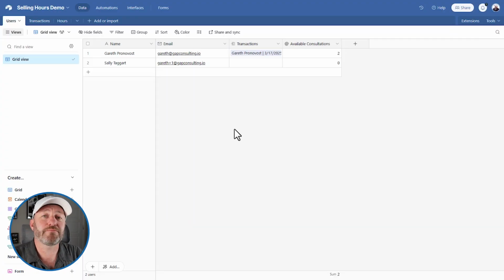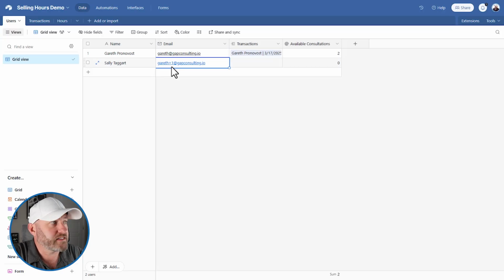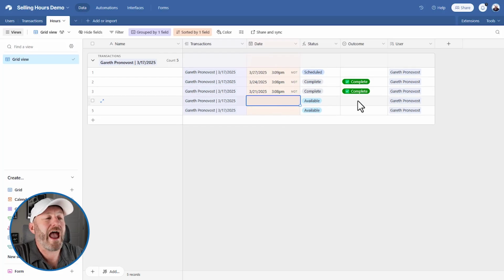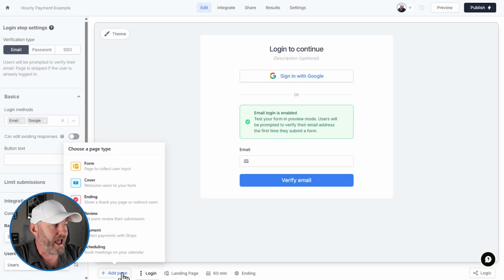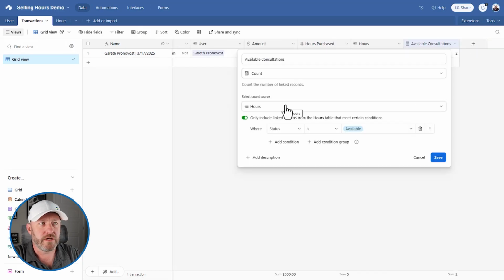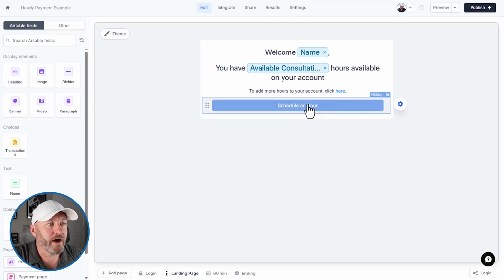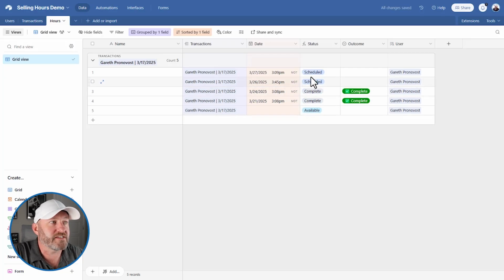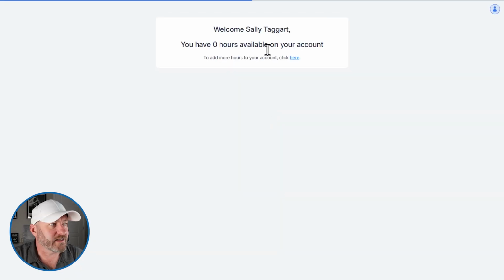Sell & Track Prepaid Hours with Fillout + Airtable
Tired of tracking prepaid hours manually or across messy spreadsheets? In this step-by-step tutorial, you'll learn how to streamline your process using Airtable and Fillout—two powerful no-code tools designed to make client time tracking seamless.

⏰ Video Chapters
01:16 – Overview of Airtable Backend
02:30 – Pro Tip: Test With Multiple Emails
03:06 – Linking Users and Transactions Bases
04:45 – Building the Hour Tracking System
06:16 – Setting Up Fillout as the Frontend
08:04 – Tracking Remaining Prepaid Hours
10:25 – Adding Scheduling Logic
11:15 – Live System Test
13:45 – Testing a Second Account
14:19 – Final Thoughts

How to connect Fillout and Airtable to sell and track prepaid service hours

Best practices for tracking time across multiple clients

How to set up conditions and filters to monitor usage in real time

How no-code tools can simplify your operations and billing

💬 Have Questions?